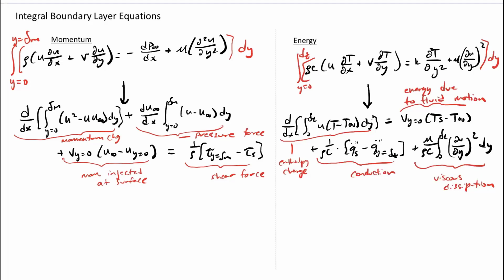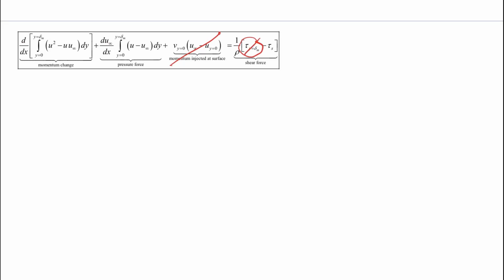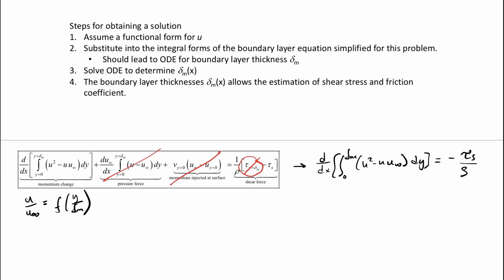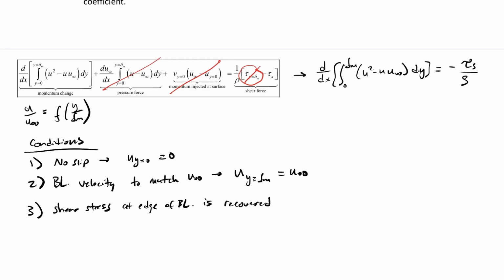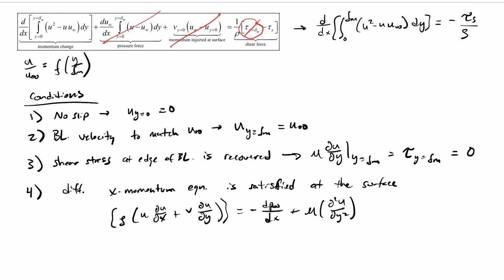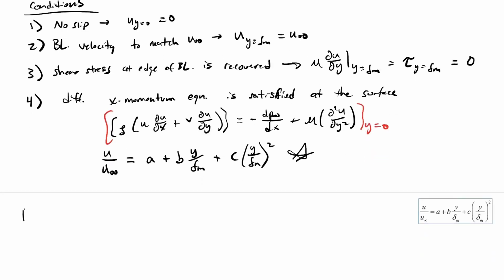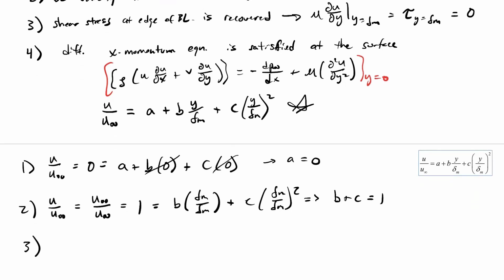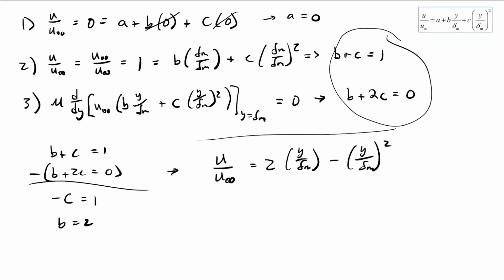ME564: Lecture23 - Part 4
Applying flow conditions to the assumed velocity equation as part of the integral method for boundary layer flow. A simple example of flow over a plate is considered (and partially completed).